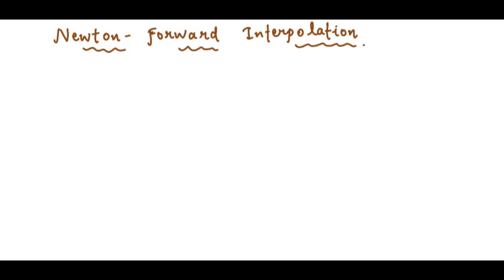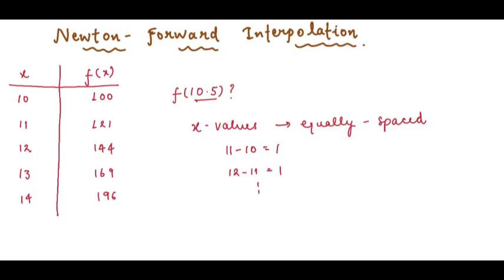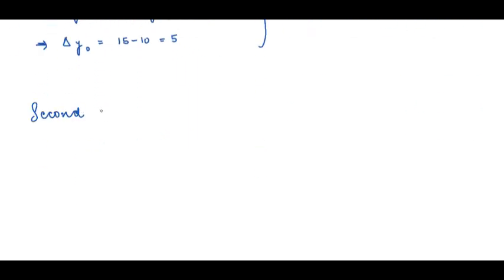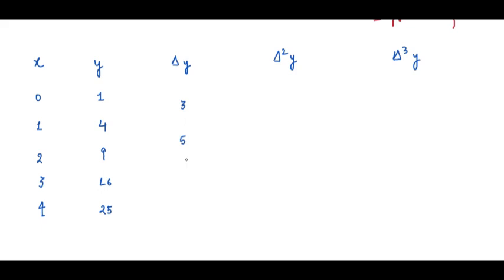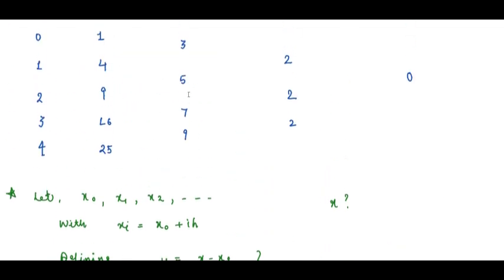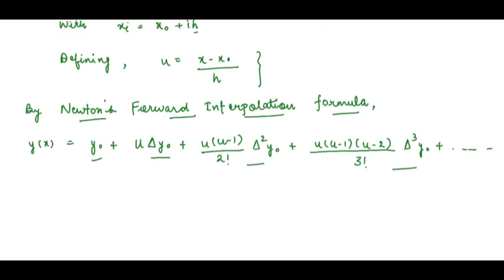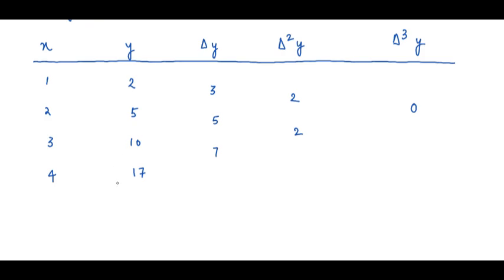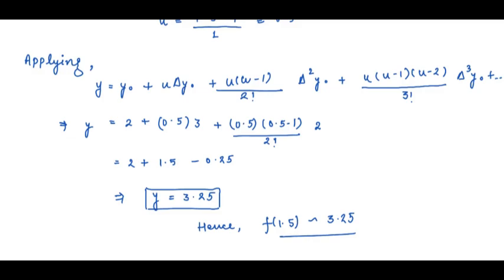Newton’s Forward Interpolation Method | Numerical Analysis | Formula & Solved Example | Lecture 18 📝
In this lecture, we study the Lagrange Forward Interpolation Method, a form of polynomial interpolation used to estimate the value of a function at an unknown point using given data values.

In this video, we cover:

* Introduction to Lagrange interpolation
* Concept of forward interpolation
* Construction of Lagrange basis polynomials
* Lagrange Forward Interpolation Formula
* Step-by-step calculation of interpolation terms
* Detailed solved numerical example
* How to estimate an unknown value from tabulated data
* Important examination points

The method provides a systematic way to construct an interpolation polynomial from known data points and is particularly useful when the required value lies toward the beginning of the given data set.

📌 Numerical Analysis Playlist: Complete lectures covering interpolation, numerical differentiation, numerical integration, numerical solution of linear and nonlinear equations, and numerical differential equations—with theory, formulas, algorithms, and solved problems.